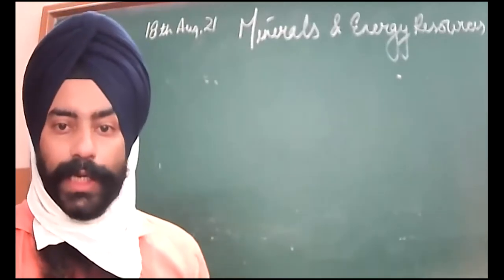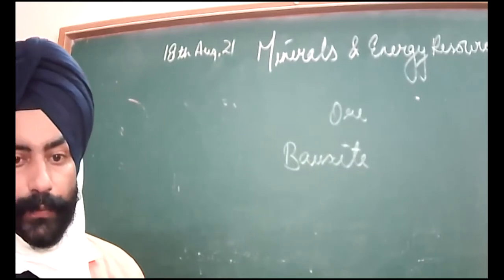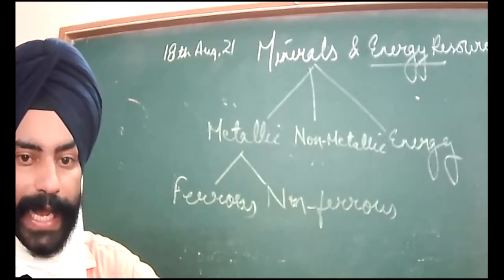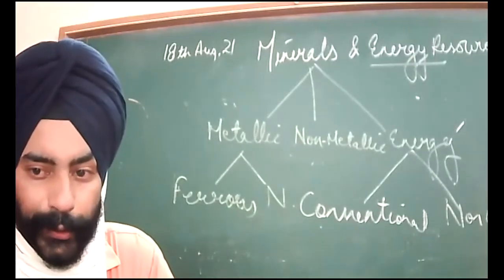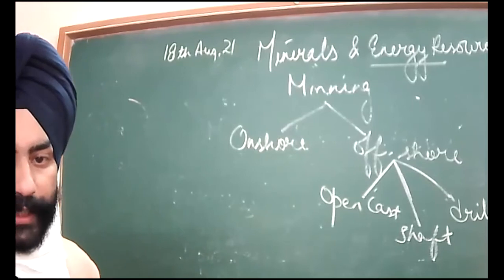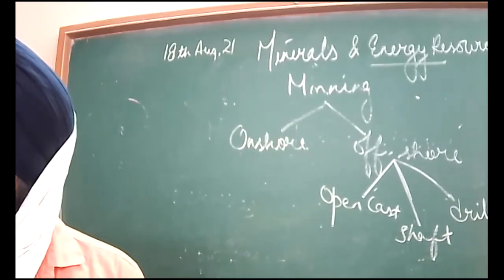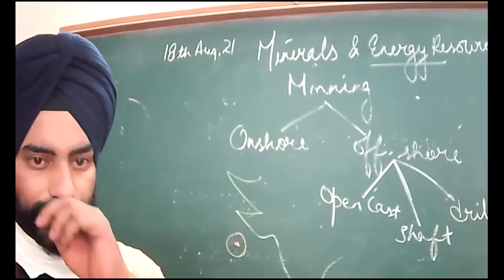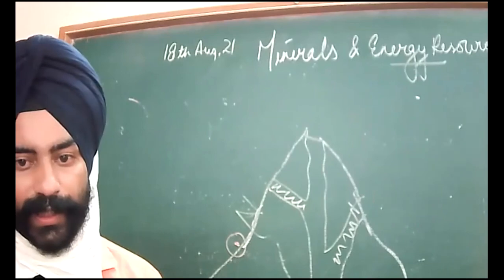18-08-2021_Class-8-D_Geography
Minerals and Power Resources

-Types of minerals
-minning and its types